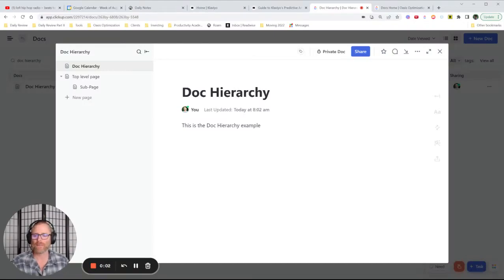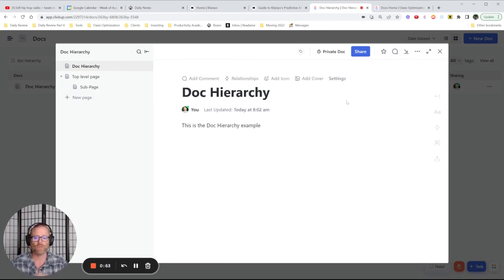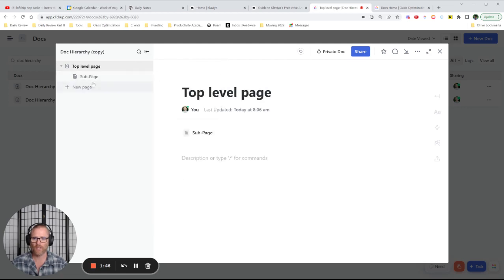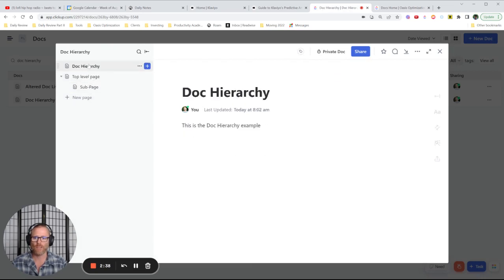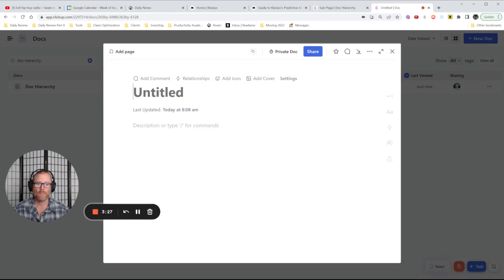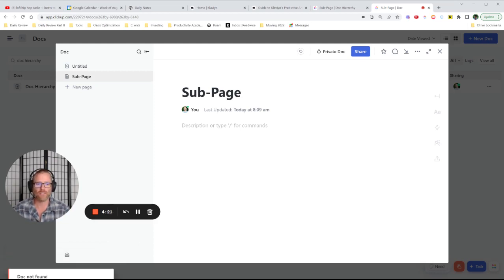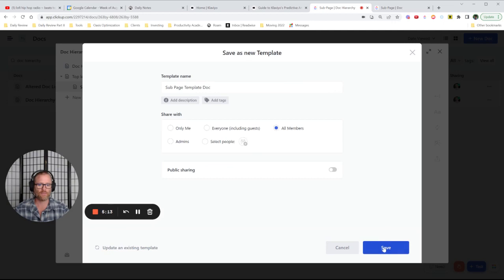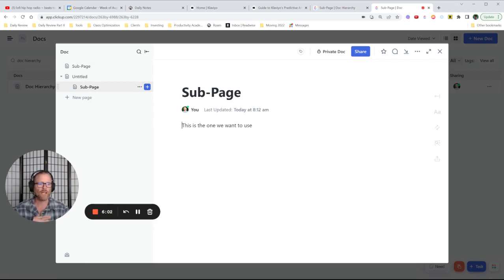Can you make a page or sub-page a Doc in ClickUp?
I was asked a good question about ClickUp Docs and whether or not you can promote a page or sub-page into being it's own top level "Doc". It turns out that this is possible and there's currently 2 ways to do it that I'm aware of.

Neither is straight forward but at least you can get your pages where you need them to be!